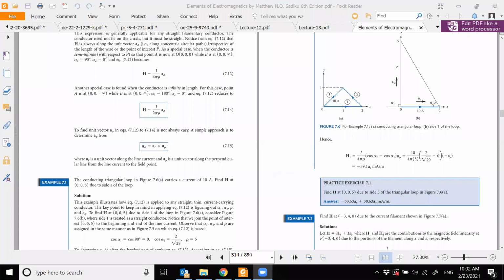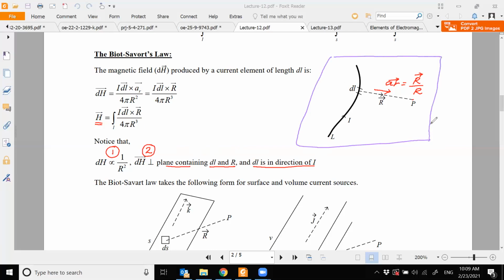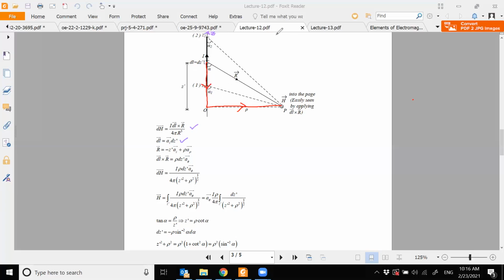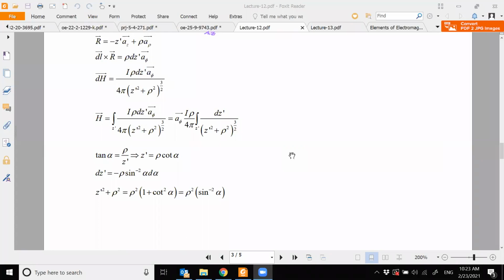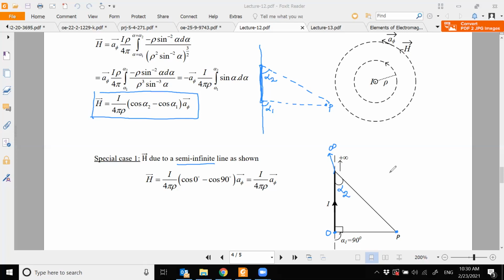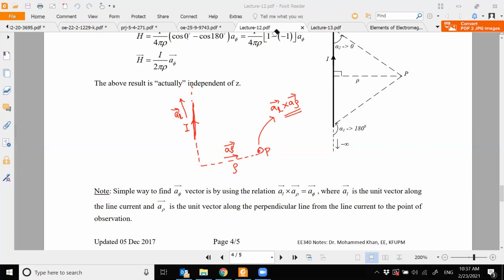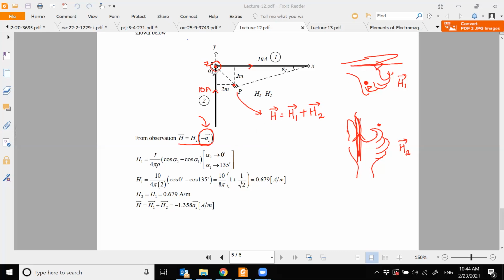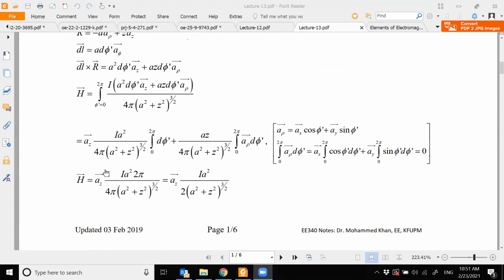EE340 | Lec-17 | KFUPM